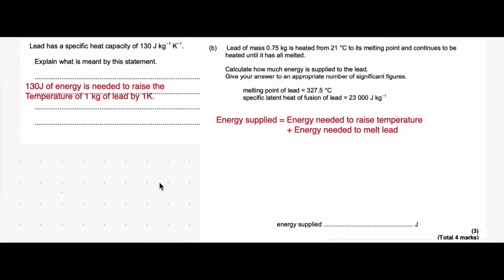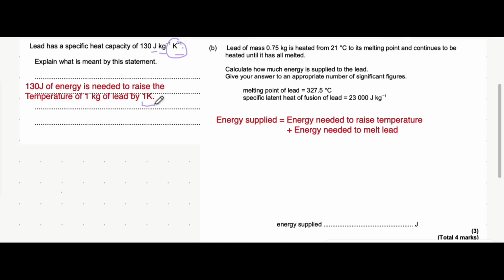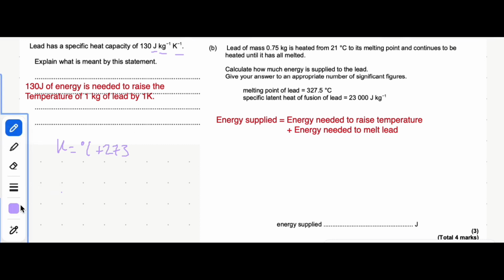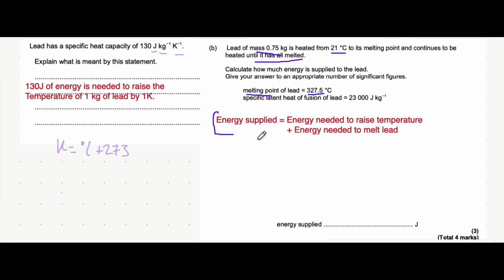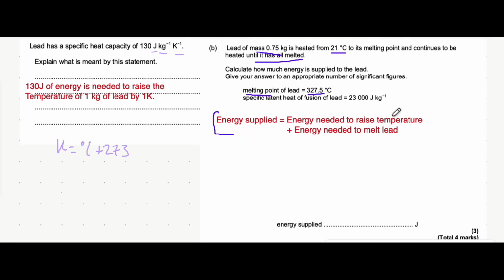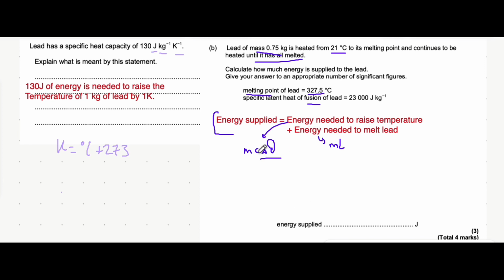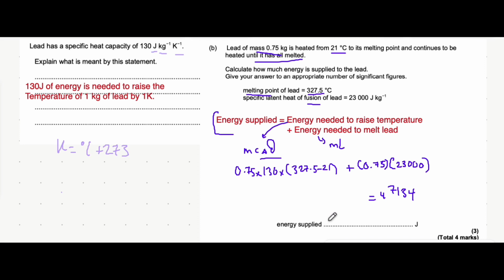Specific Heat Capacity and Latent Heat Exam Questions- A Level Physics